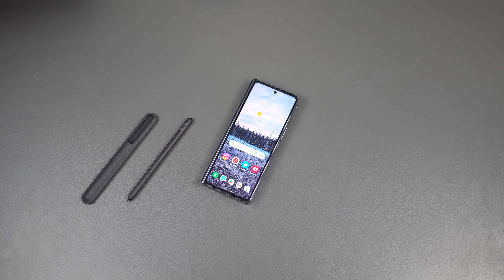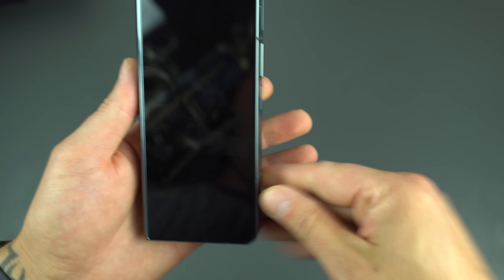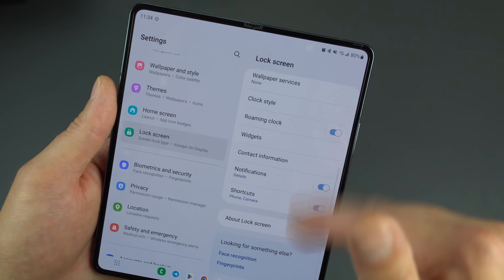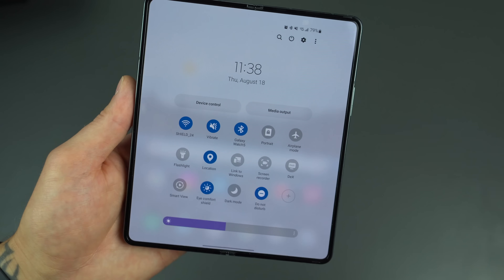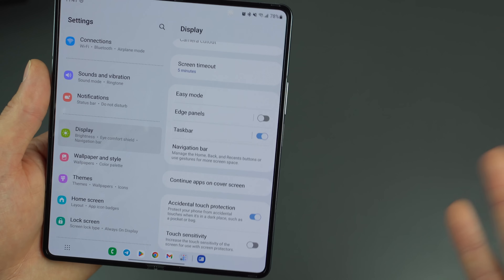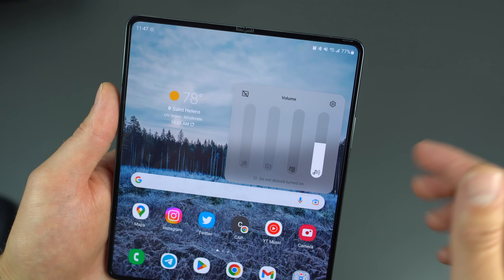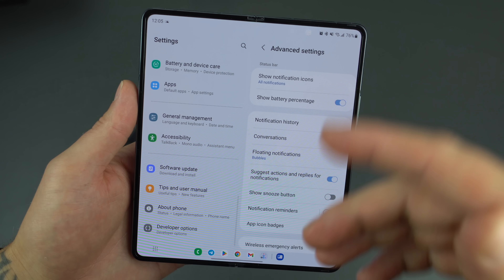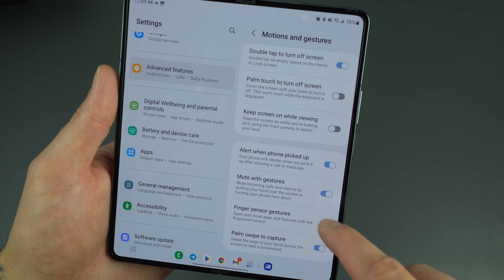GALAXY Z FOLD 4: First 10 Things to Do!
Have a Galaxy Z Fold 4 headed your way? This video will let you know the first 10 things you should do when you take it out of the box. We hope it's informative and helpful for you.